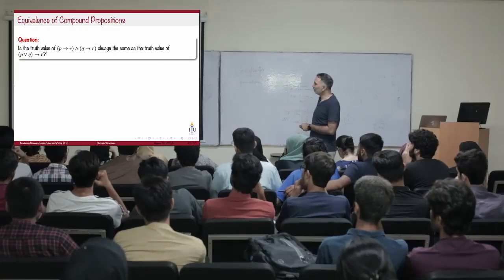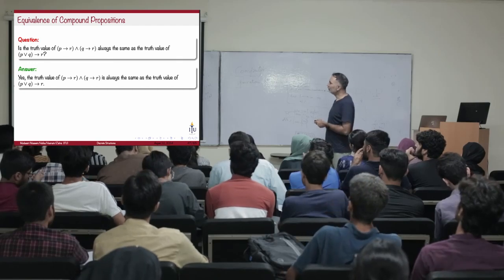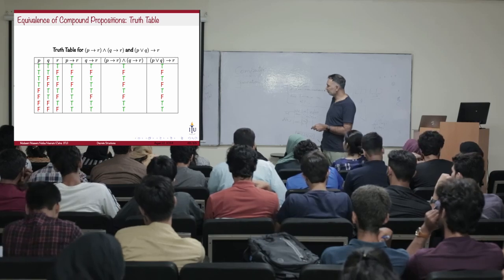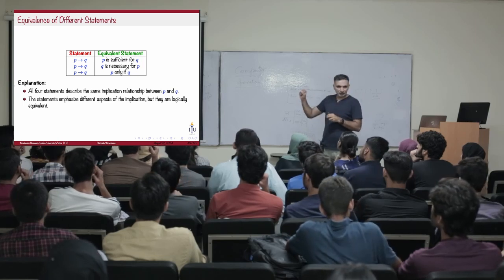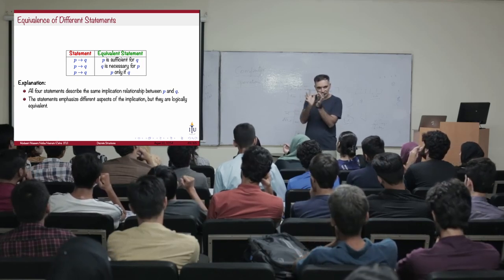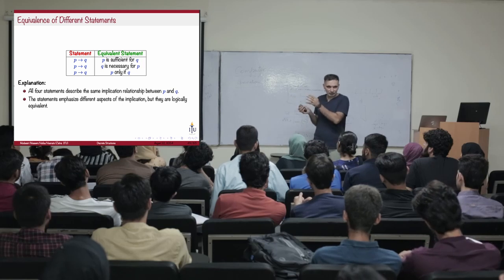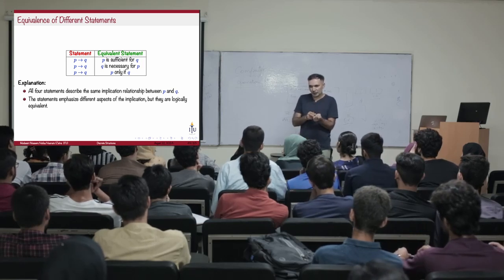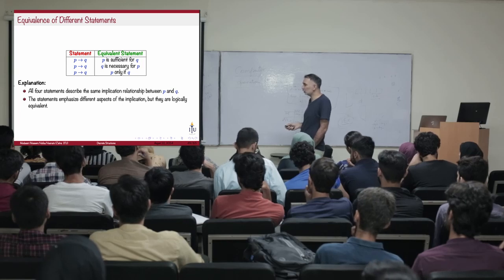Lecture 2.5 - Equivalence of Compound Propositions